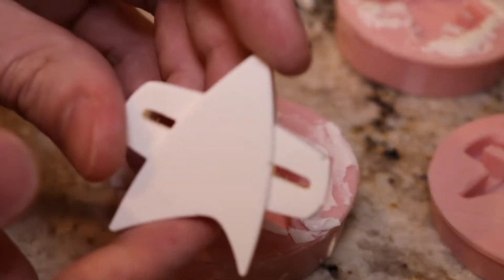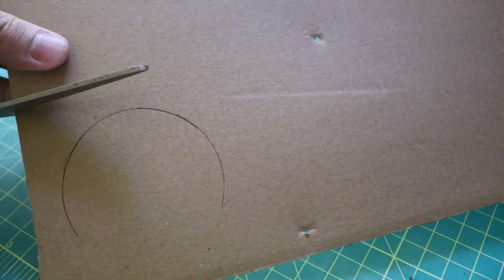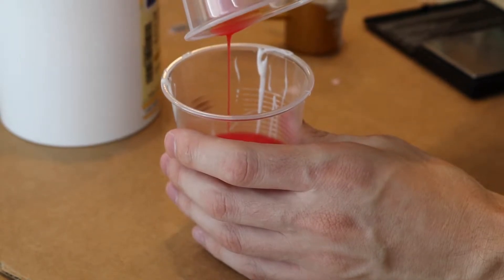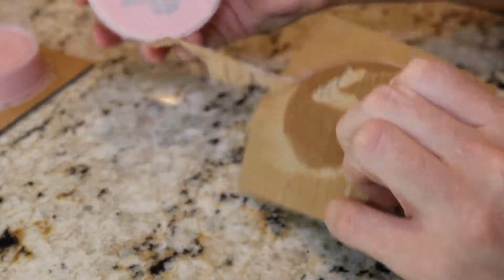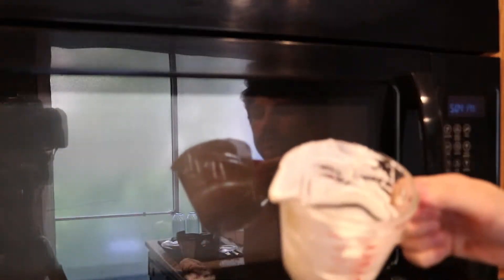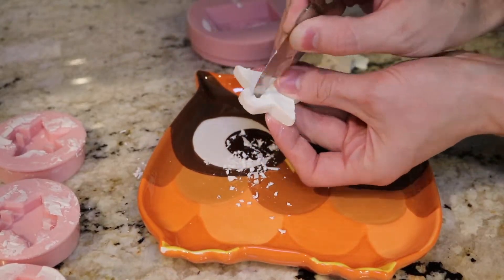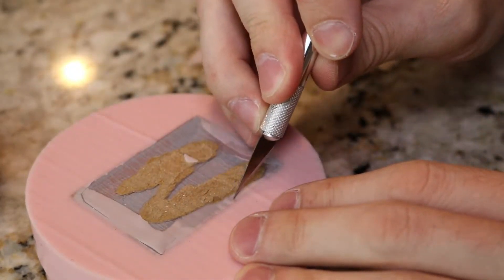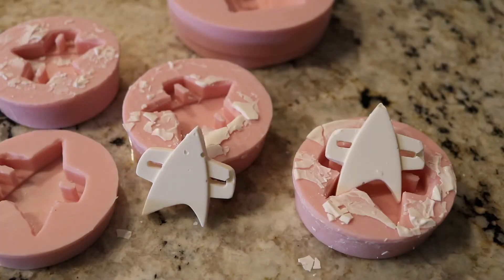Making Silicone Chocolate / Candy Molds with 3D Printing!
This is a project I've wanted to tackle for years! This video is a step-by-step walkthrough for anyone curious about using 3D printing for making silicone chocolate /candy molds! MORE BELOW ↡↡↡↡

HUGE THANKS to my extremely patient girlfriend (Erica Fishman!) for helping me with the camera-work!! Thanks Erica!

TOOLS & STUFF:

Smooth-Sil 940 Silicone Rubber - Amazon

Wilton Bright White Candy Melts - Amazon

Ease Release 200  - Amazon

Rust-Oleum Primer Spray Paint - Amazon

9 oz Clear Plastic Cups  - Amazon